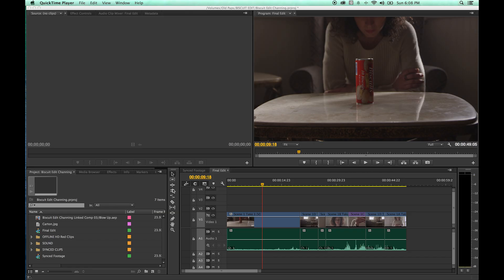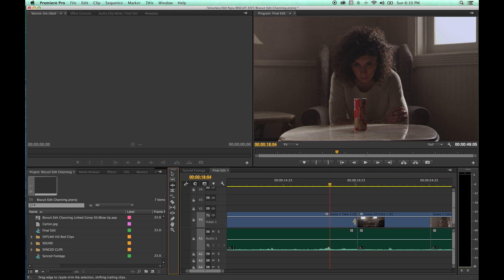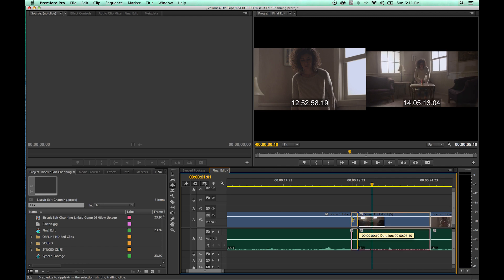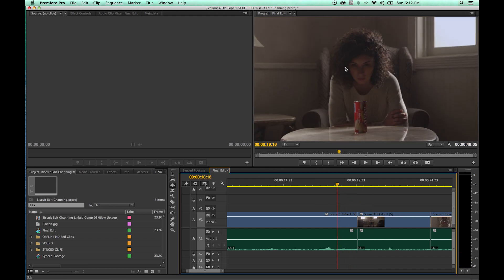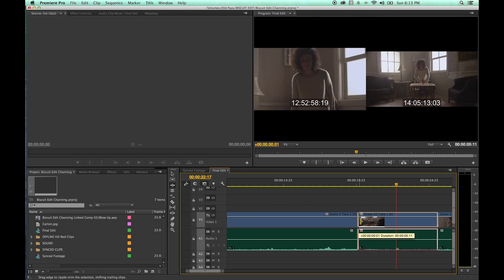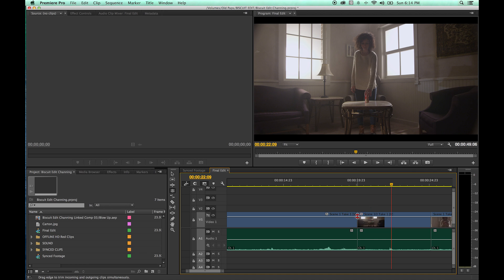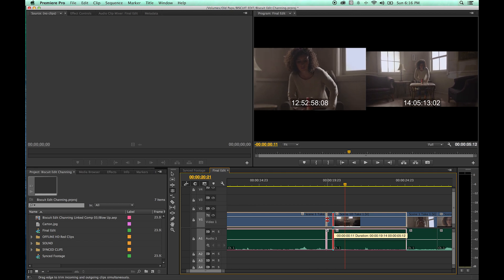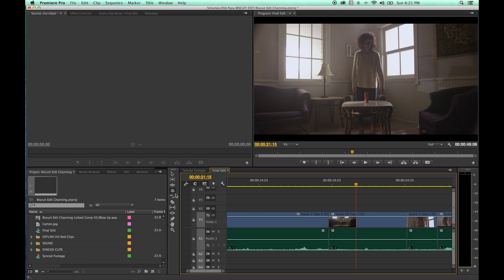Tutorial Adobe Premiere Pro CC - Episode 10 - Tool Bar, Ripple and Roll Edit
This is a comprehensive tutorial on Adobe Premiere Pro from the Creative Cloud. Episode 10 - Tool Bar, Ripple and Roll Edit.